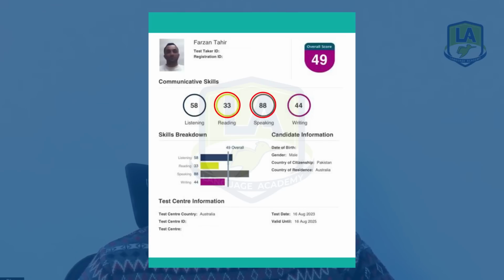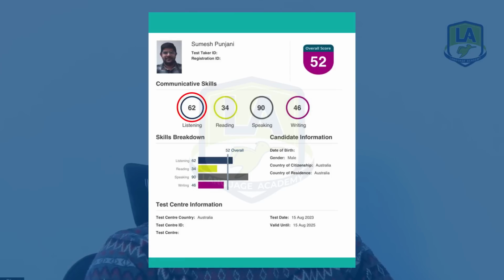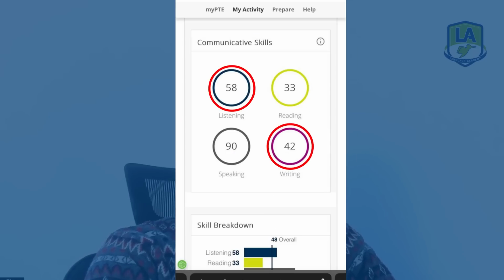(Experiment) PTE Write From Dictation Extra Words | Proven Tips and Tricks | Language Academy PTE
PTE Write From Dictation - Extra Words - Proven Tips, Tricks & Strategies - Language Academy

Are you preparing for the PTE (Pearson Test of English) and looking for Tips and Strategies to improve your Write From Dictation Score? Look no further! In this video, we provide a comprehensive guide on how to attempt Write From Dictation Module in your Real Exam. Our expert tips and detailed explanation will help you understand how to attempt this module.

We cover everything you need to know to nail Write From Dictation Module, including the different types of questions you can expect, how to manage your time effectively, how many words we can add. Our guide also includes valuable tips and strategies for this section of the test, which can help you improve your score and achieve your desired results.

Timestamps:
00:00 Introduction
02:45 PTE Write from Dictation Marking Criteria
03:41 Extra Words in Write from Dictation?
04:25 PTE Write from Dictation Tips and Practice

𝗢𝘂𝗿 𝗕𝗿𝗮𝗻𝗰𝗵𝗲𝘀:
Parramatta, Jalandhar, Gurdaspur, Amritsar, Kurukshetra, Sirsa, Sri Ganganagar, Barnala, Butwal (Nepal), Jaipur (Rajasthan) & Online.